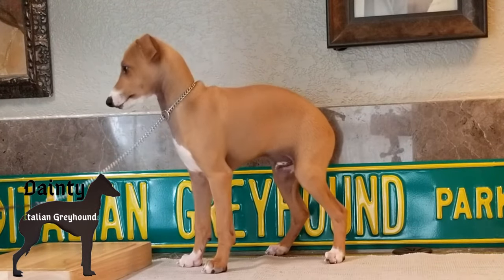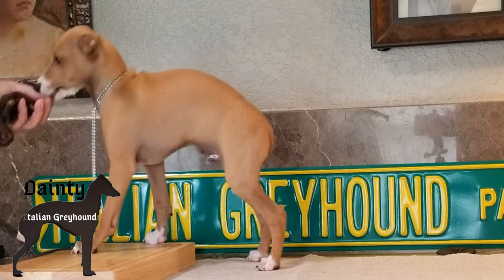Italian Greyhound Puppy Training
We have been working on commands with the puppies since they were little.  This video demonstrates the commands "head straight" and "come".  We have been working on it for the past 5 weeks and now Red is pushing back.

You can also see more photos at DaintyAcres.com